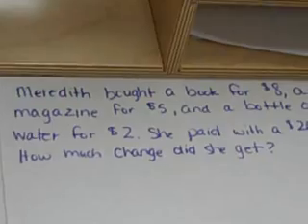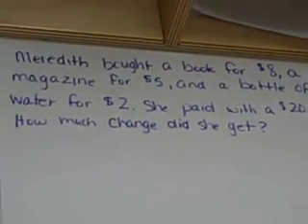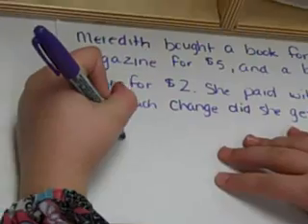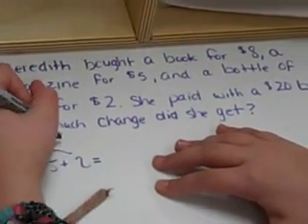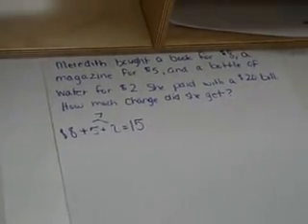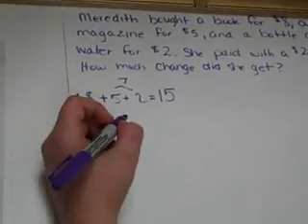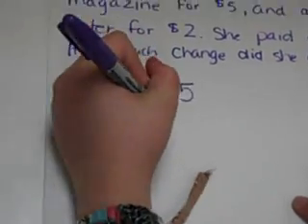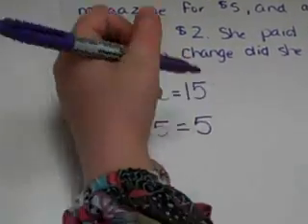Problem Solving Multiple Step Problems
TeacherTube User: Mrscross3